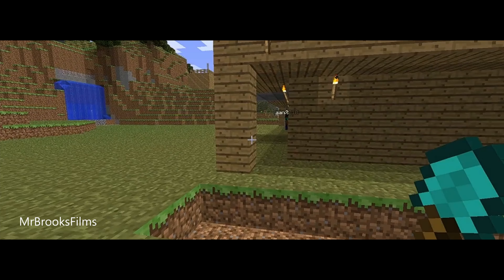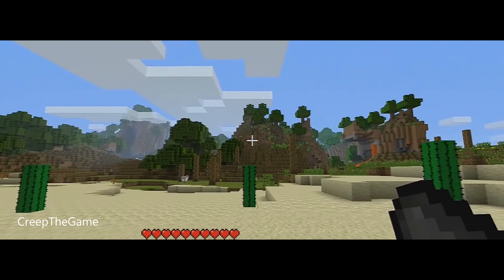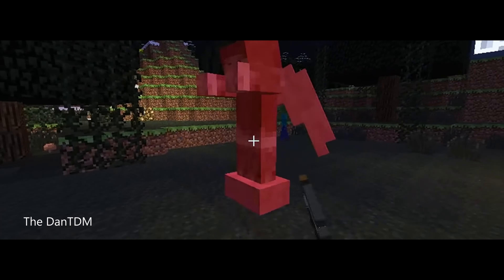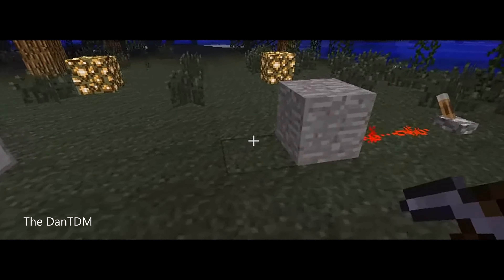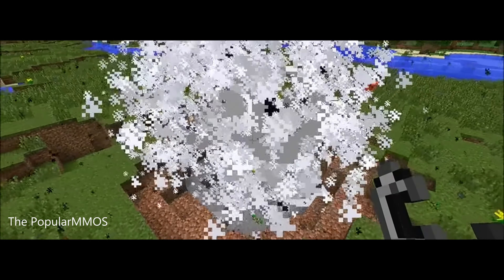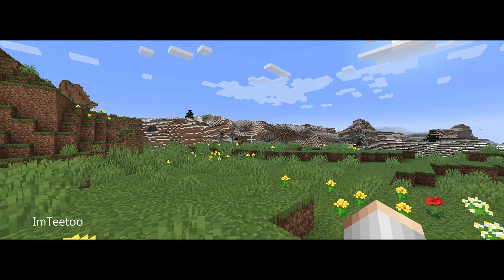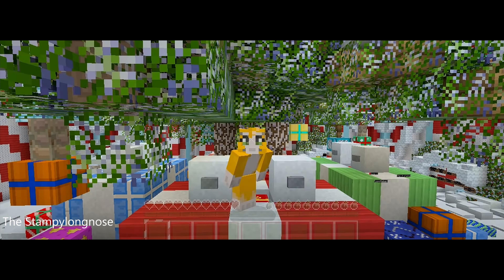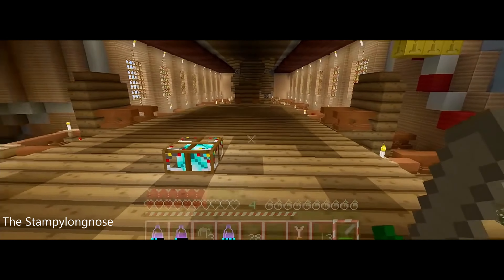A Way Back | Minecraft Nostalgia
A small film and example of my potential in creating a story. Minecraft has been a big part in our lives. "It's just a video game," is what we are told without hesitation of what it meant to the past generation, and what it means to the ones who have hanged onto the game since their childhoods. I hope you enjoy this small video! Have a great day.

Owned By Minecraft

Youtubers that brought the Childhood:
-MBrookFilms (My apologies for miss typing the name in the video)

-ImTeetoo-

Always Remember